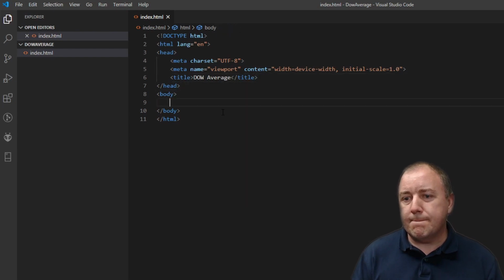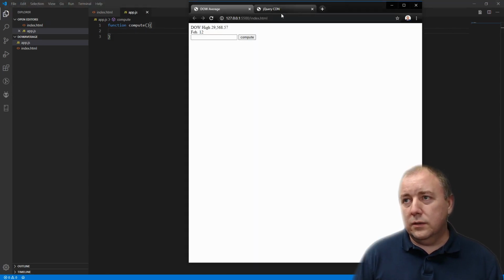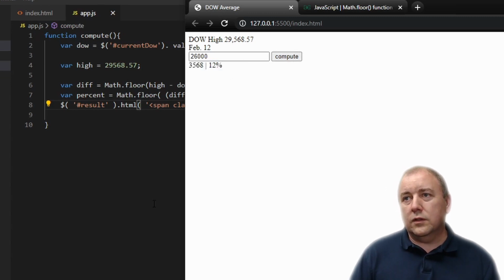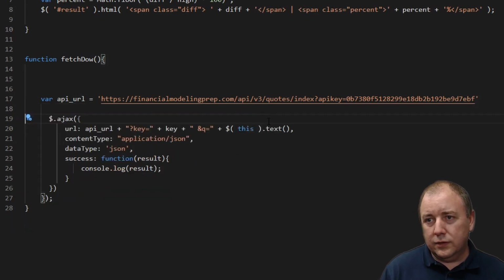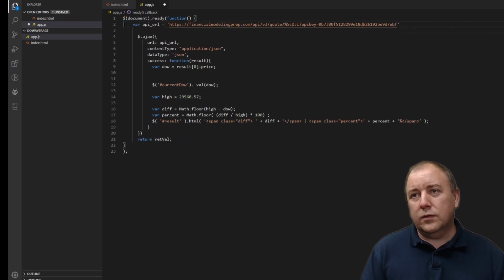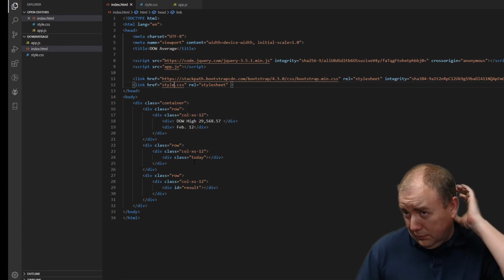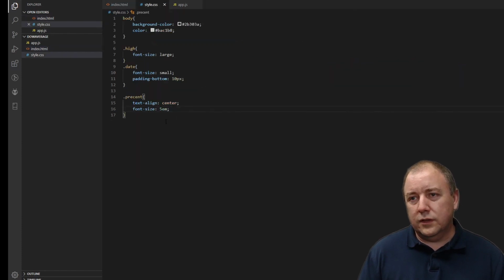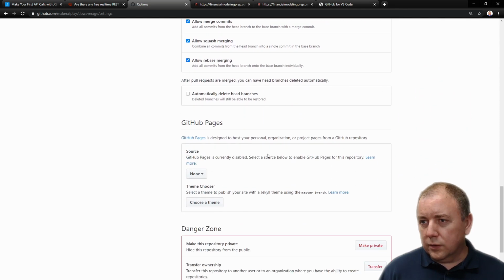Watch me code | showing my process for writing a simple web App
In the video I show the full process, google searches and all to write a simple web app. I create a HTML, JavaScript, and jQuery app that calls an API to fetch the DOW average today and compute the percent difference to the DOW on Feb 12 (current 52 week high). I then show how to host it as a github page from a git repo.

This is my second YouTube Channel where I focus on software development.

Tools used to make my videos:
Video Editor Software: Davinci Resolve
Camera Samsung Galaxy S8 Phone & Canon  EOS M50
Mic: Rode Videomic Shotgun microphone with Rycote Lyre Suspension